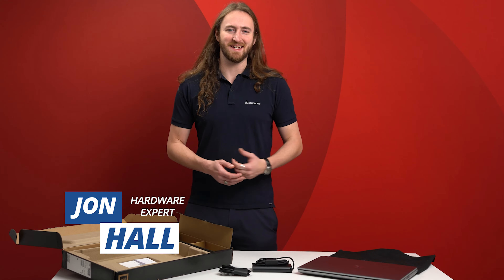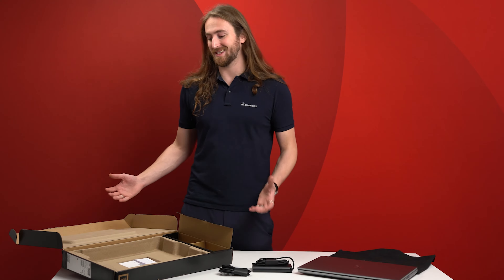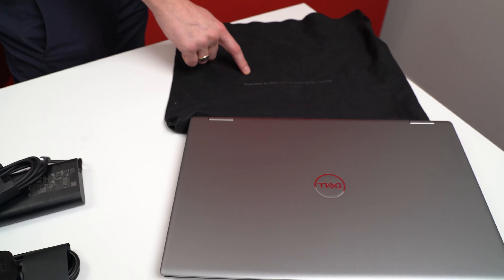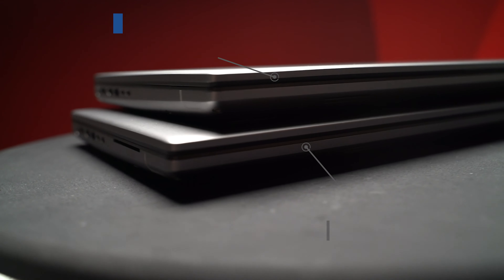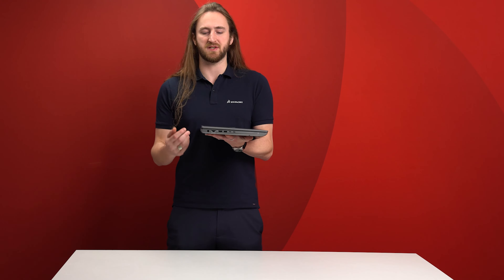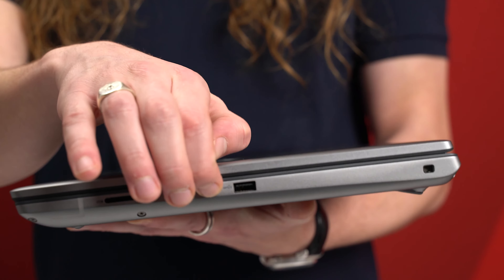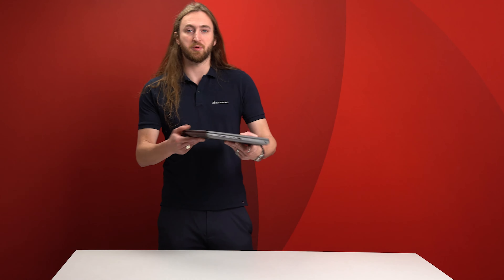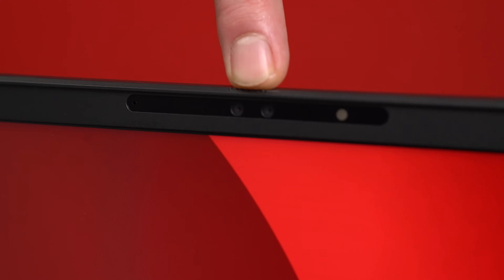Unboxing the Dell Precision 7770 Laptop Workstation | Hardware for SOLIDWORKS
The Dell Precision 7770 sits at the top of Dell's mobile workstation range. Giving the ultimate performance and screen real estate, this form factor has been the go-to choice for those with the most demanding workloads for many years.

Find out what has changed in the latest models!